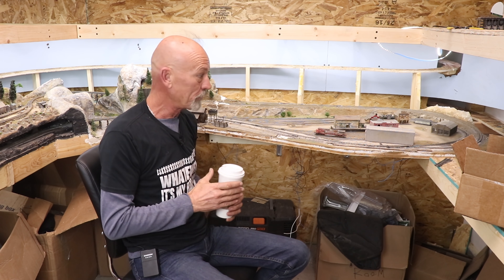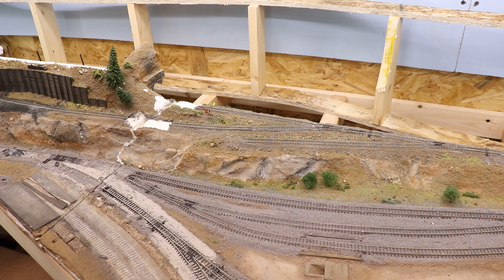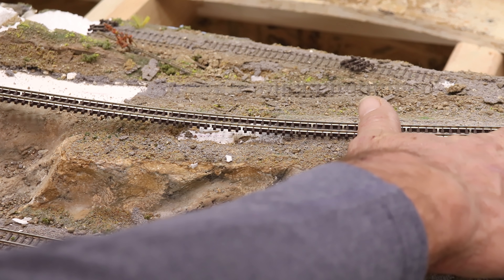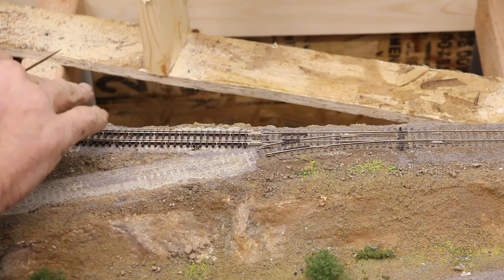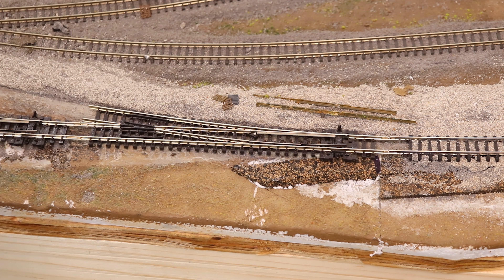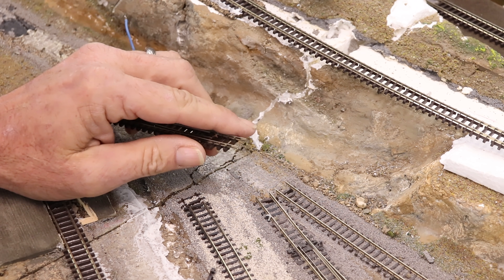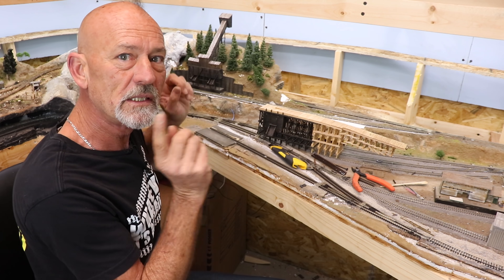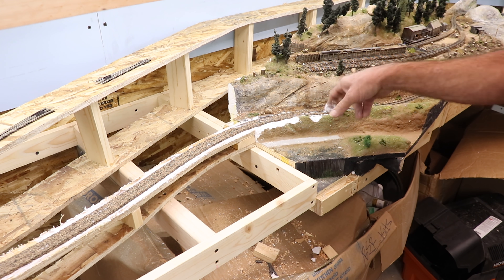053: Splicing Track On My Model Railroad Layout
In this episode we splice in the pieces of track that will reconnect the logging camp/coal mine module to the Switch Junction module. Then, we just keep going and add new track right on up the 5% grade!

Our N gauge layout is featured in both Track Smack, and It's My Railroad showing you tips, techniques, and failures from a regular guy point of view. Whether you are enjoying Z scale, N Scale, HO Scale, or any other scale of model railroad layout, we know you will enjoy every episode and probably learn a little something along the way. So, what are we waitin for? Lets get on this right now!

If you're looking for some cool It's My Railroad shirts, hats, or coffee mugs just click this

Other Shows On Our Network:

Sunday Nights @ 6P Pacific *LIVE*, Dirt Chic Unscripted!
Cyndi and Steve Brown do improv comedy at it's very best. We're not exaggerating here. You've GOT to check out this show.

Fashion unboxings are all the rage on the Supposably Chic channel Fridays at 9:00AM!

If you're into a healthy and miraculous physical lifestyle, then you really need to check out EveryBody Keto

All other music from YouTube free music